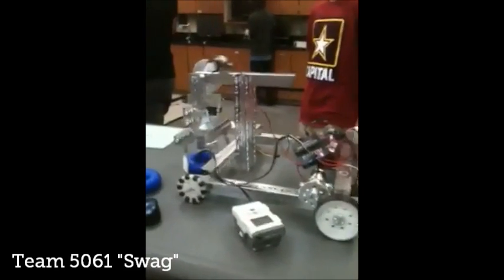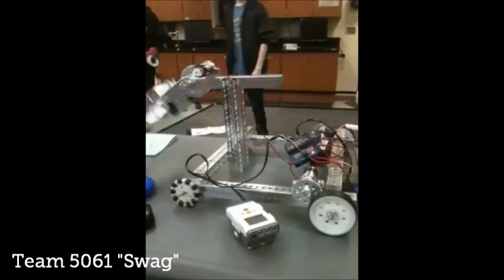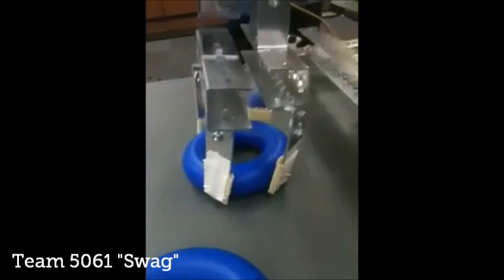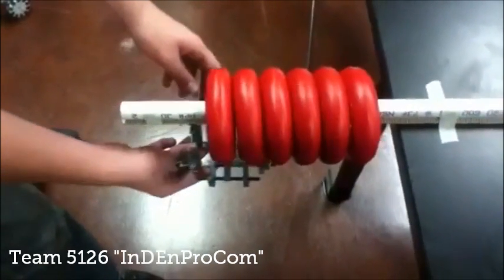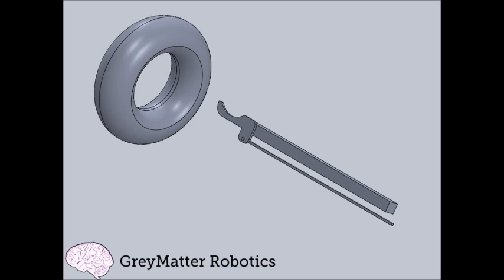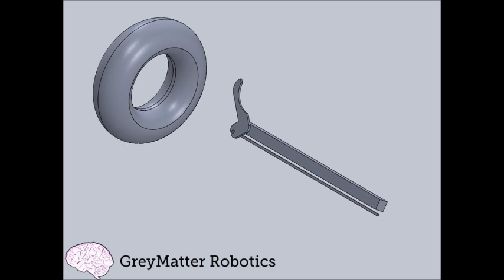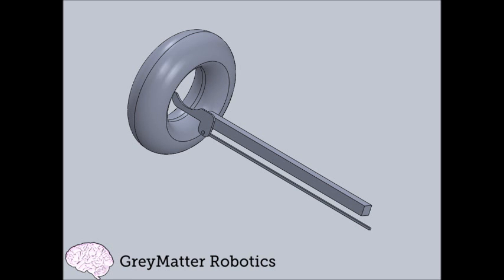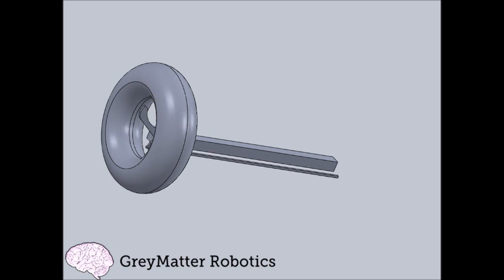FTC Ring it up grabber designs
The most poorly edited video I've made, our Vlogs are much better! A quick video showing some of the best ring grabber designs we've seen so far this year, as well as offering up our own design, free of charge!